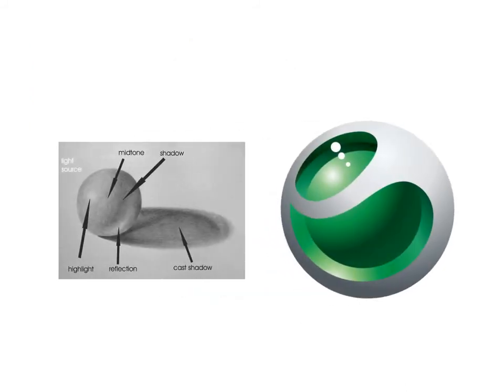Logos 1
This video is for students of ART 166 at AACC.